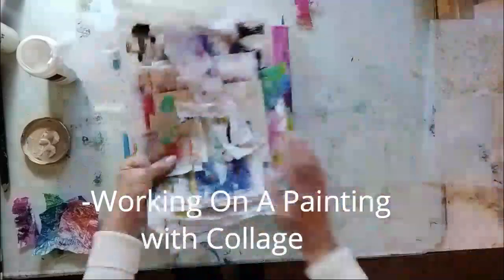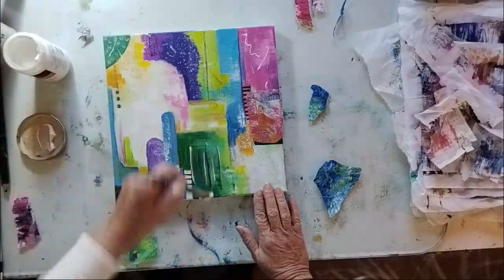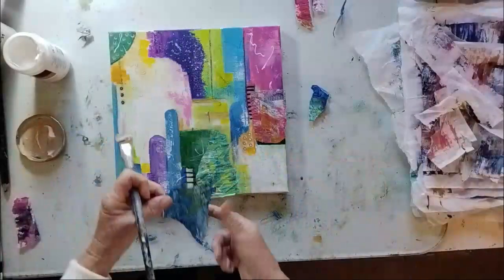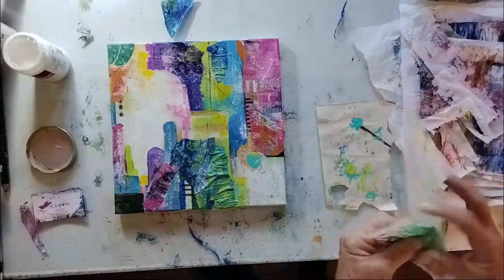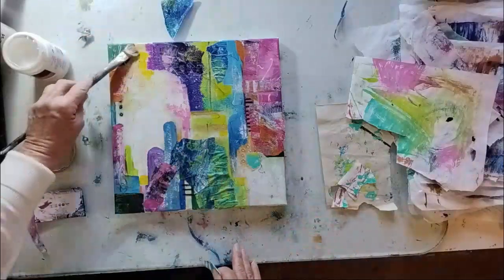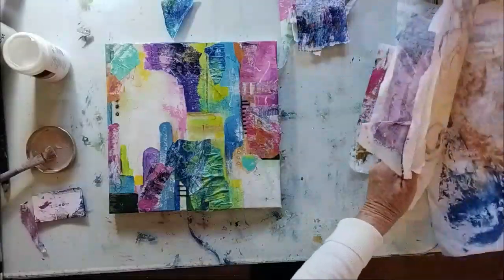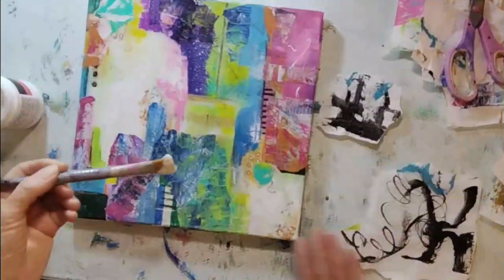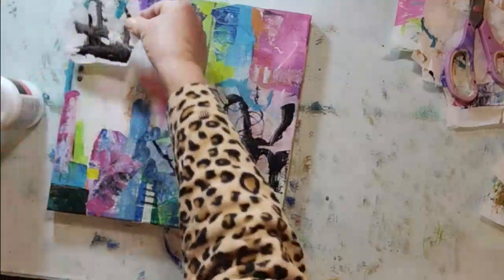Abstract Acrylic Painting Tutorial Demo - Transforming a painting by adding Collage to Free Up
What can you do to transform and give your abstract acrylic painting a new lease of life? This Abstract Painting demo and tutorial will show how, starting with collage, you can take your abstract painting to the next level.

Learn More about Abstract Acrylic Painting to develop your confidence and skills - I have 10 Online Abstract Acrylic Art Courses to chose from

Hi I'm Joy Fahey, a Professional Artist and Teacher for many years. My passion is painting and teaching. I have over 6000 students worldwide taking my many various Online Abstract Art Courses, from Abstract Painting Techniques to Wonderful Landscapes.
My Art Work have homes all over the world and I love creating individual artworks for clients. See more on my website.